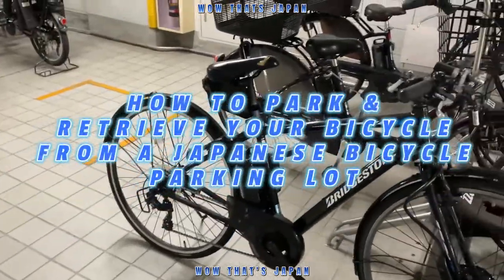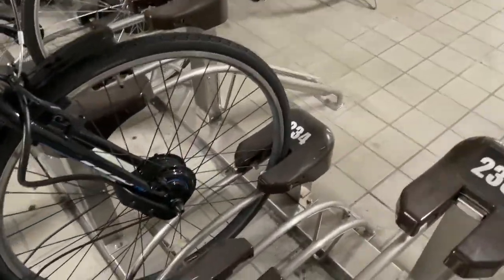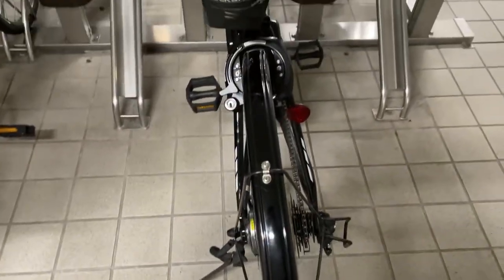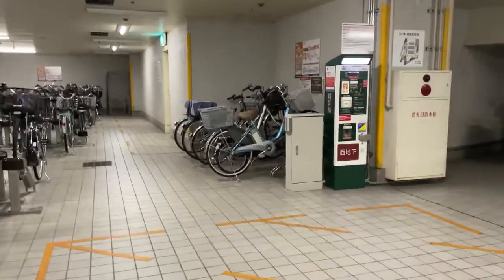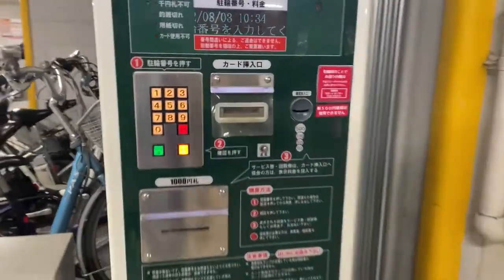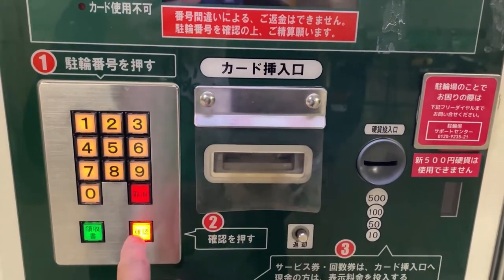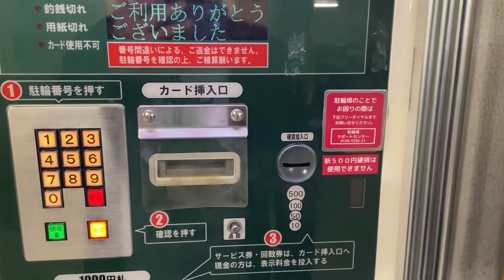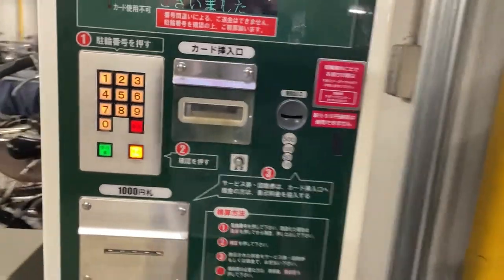HOW TO PARK AND RETRIEVE YOUR BICYCLE FROM A JAPANESE BICYCLE PARKING LOT(FREE)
Short Summary
James demonstrates how to retrieve a bicycle from a parking place in Japan.
Remember your parking spot number and use a machine called a "k sunki" to unlock your bike.
Free parking is usually offered for a certain period of time, after which you may have to pay a fee.
Some places offer a service ticket to record your parking spot, but not all locations have this option.
To park your bike, simply find a spot and roll it in, and the tire will get locked automatically.